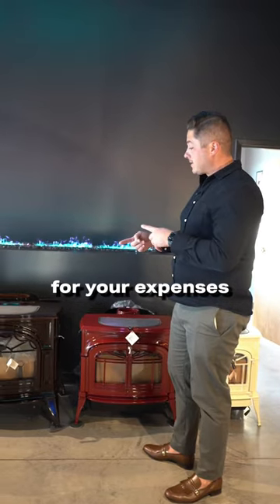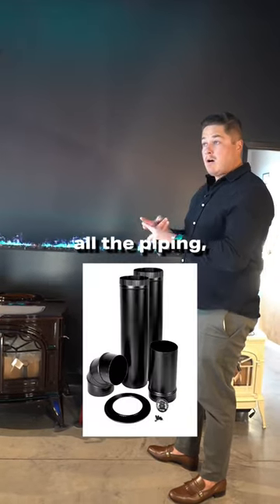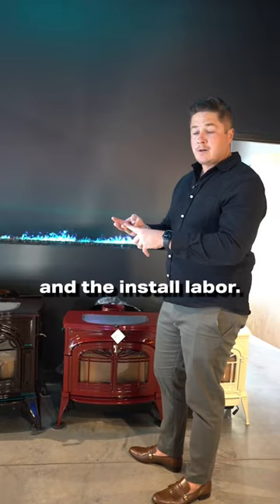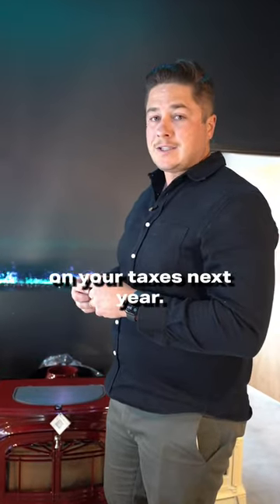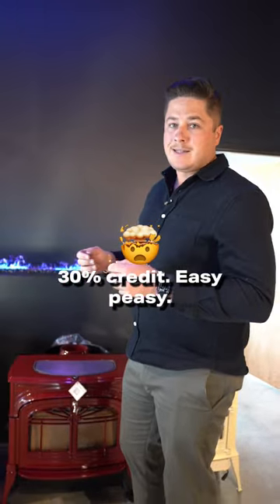Get a tax credit on your wood stove!!